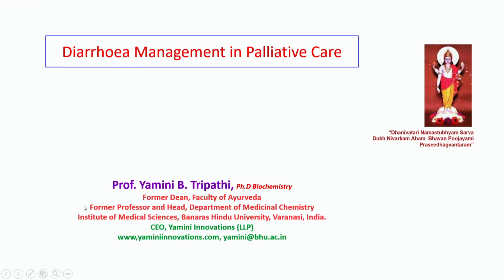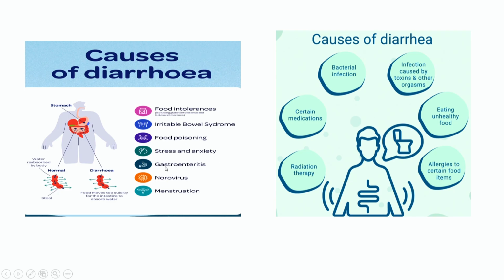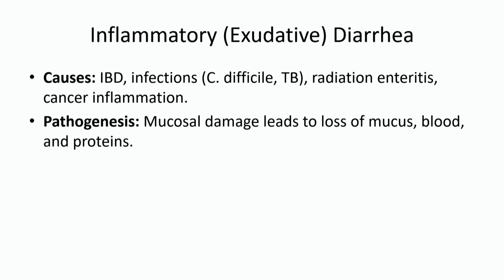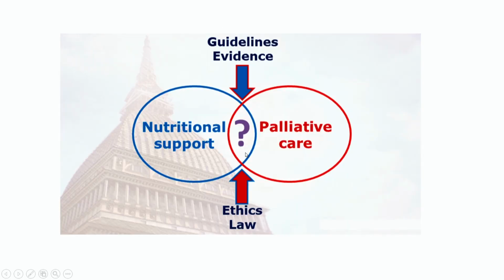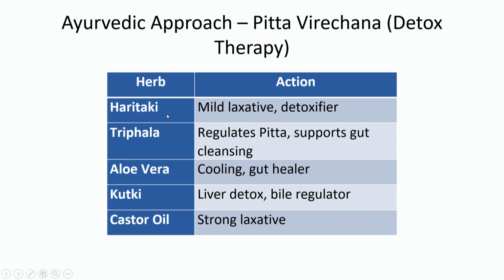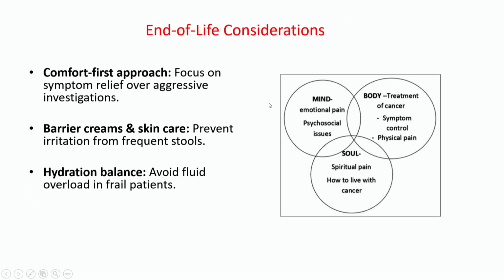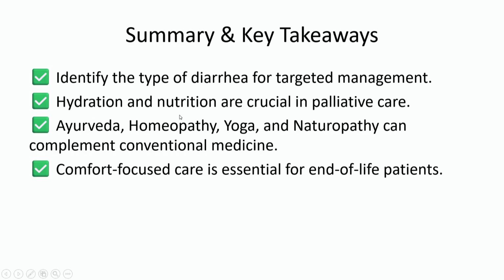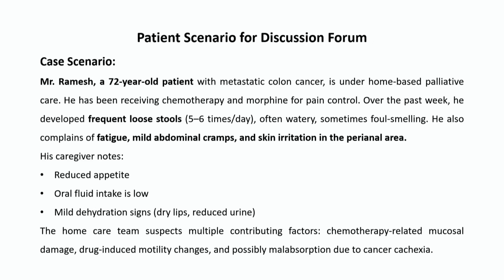Lecture 38: Diarrhoea Management in Palliative Care